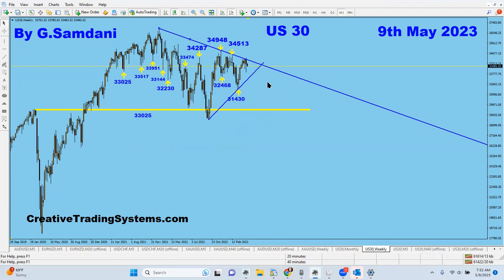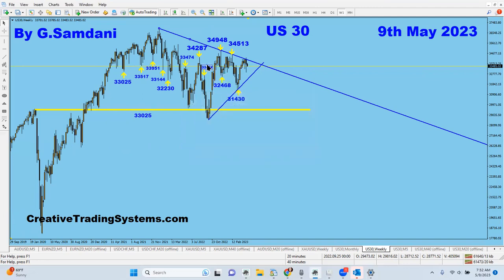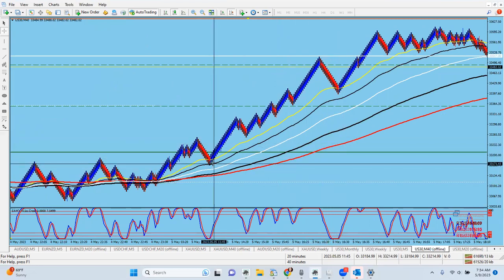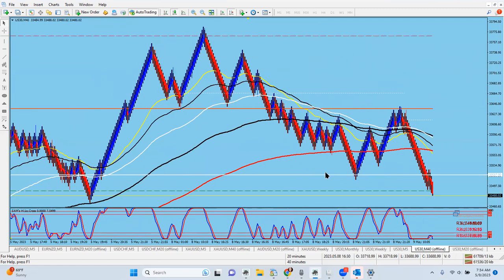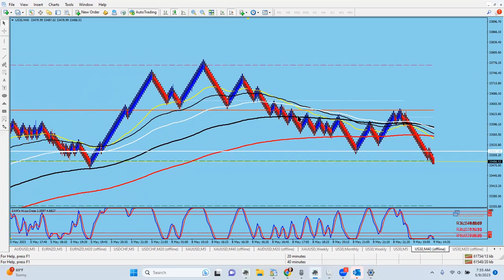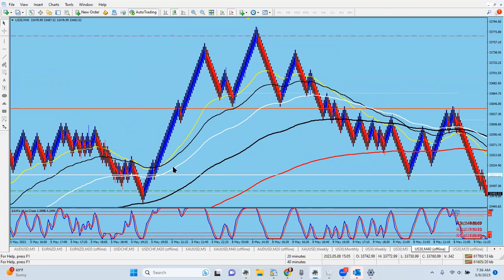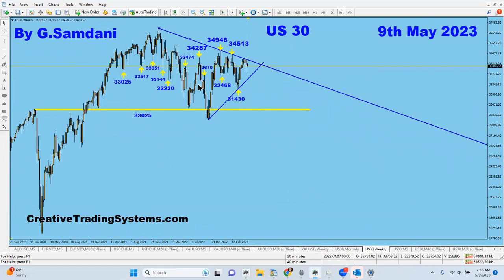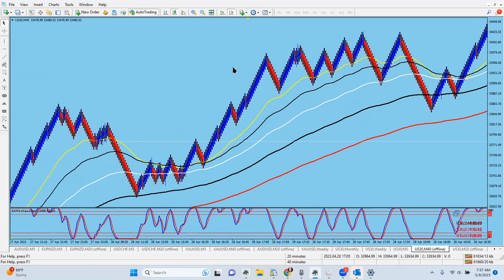US30 Weekly Chart Analysis & Trading with my System | Forex Trading 05-09-23